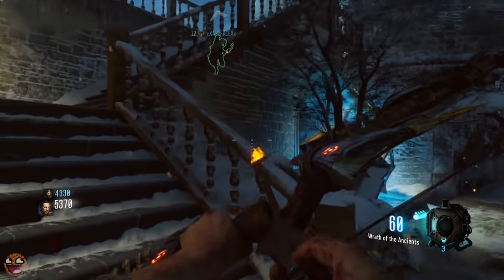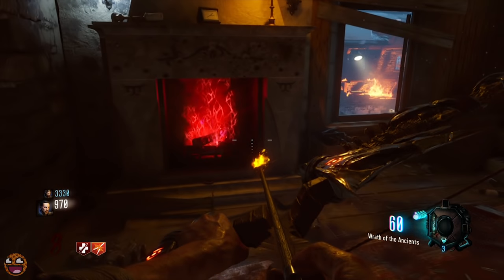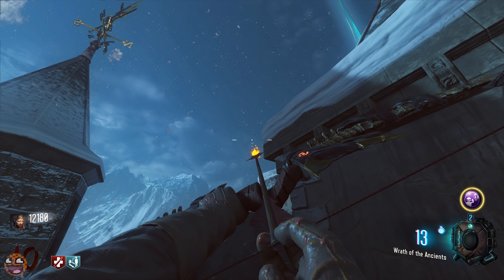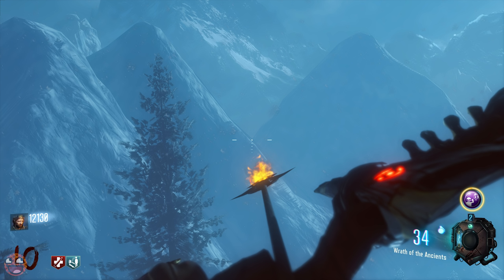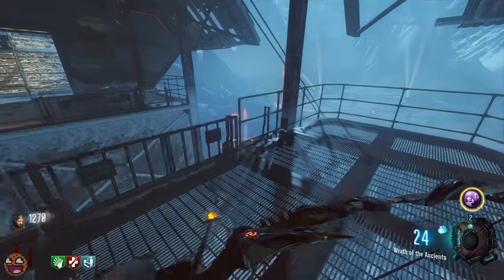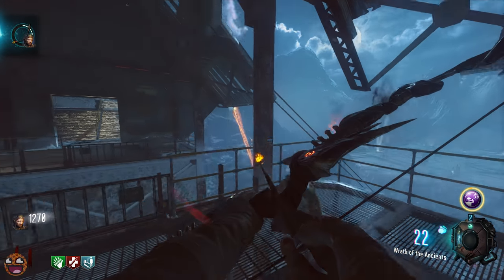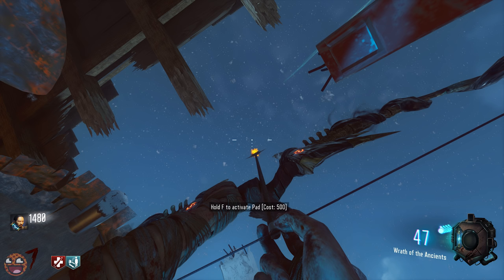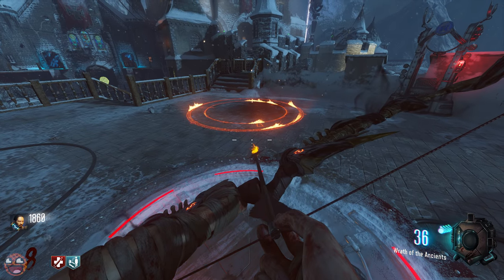Bow Upgrade Tips Tricks & Shortcuts: Best Der Eisendrache Fire Bow Wolf Lightning Void Upgrade Guide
Some Der Eisendrache bow upgrade tips and tricks for newer players.
I know this won't apply to most of my subscribers, but it was VERY heavily requested on my bow guides so here it is :)

Big thank you to Brandon for motivating me to make this video and providing some of the gameplay!

- Milo x